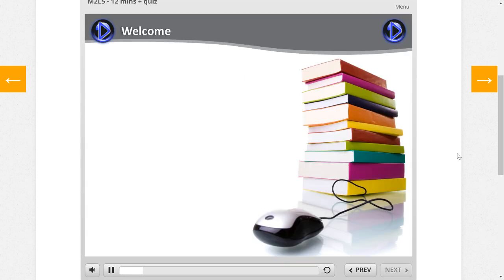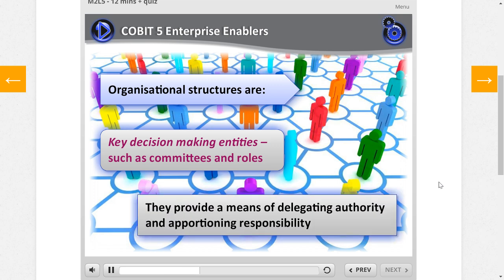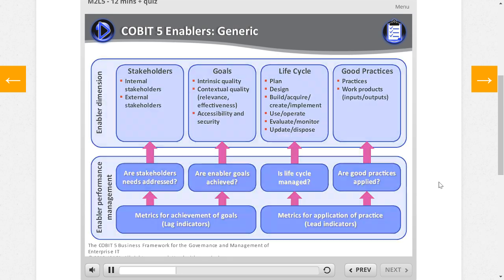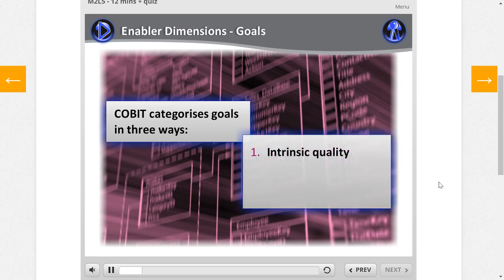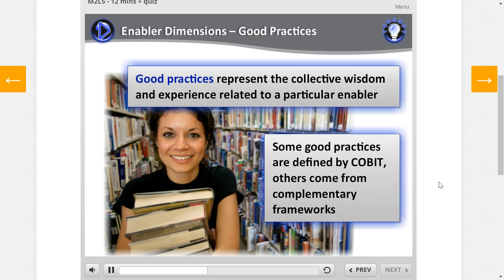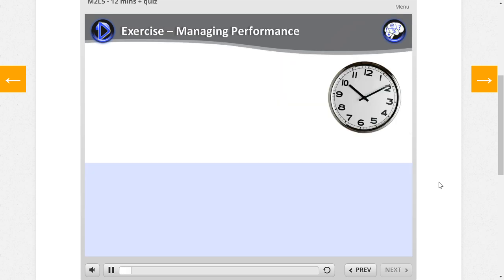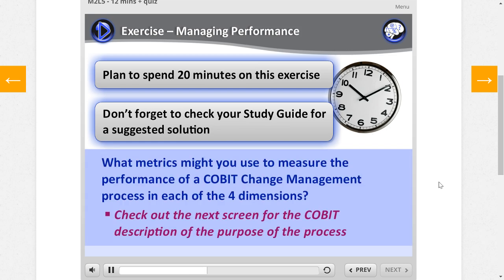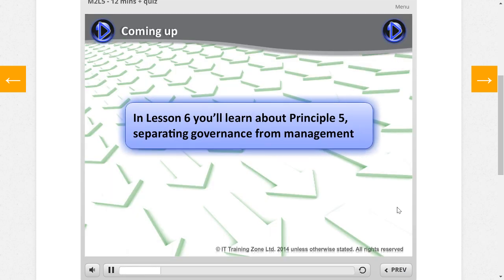COBIT Module 2 - Lesson 5 Enabling Holistic Approach